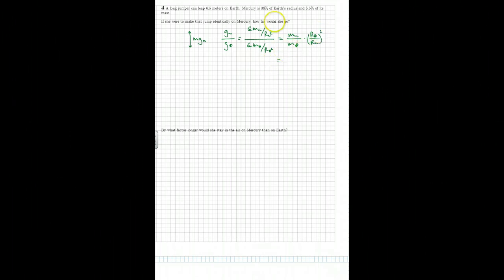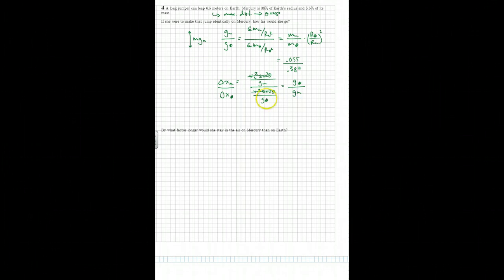UGM UCM 4